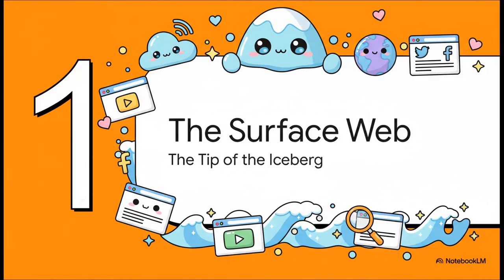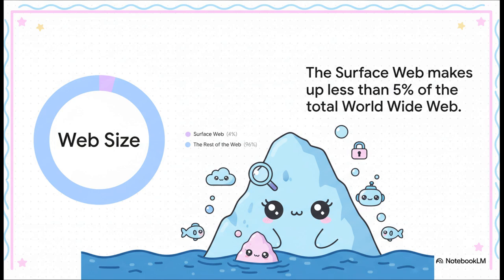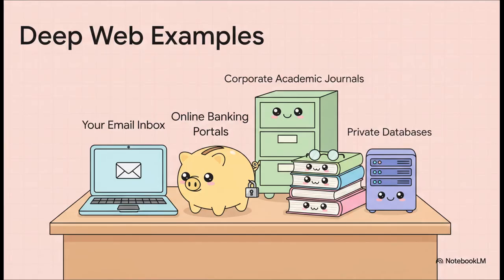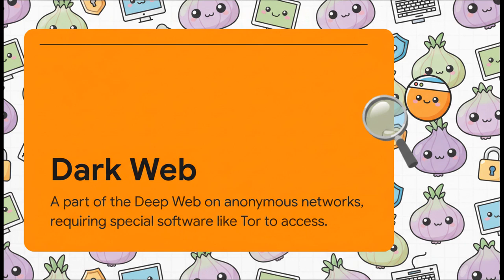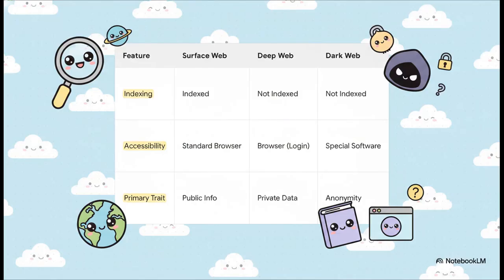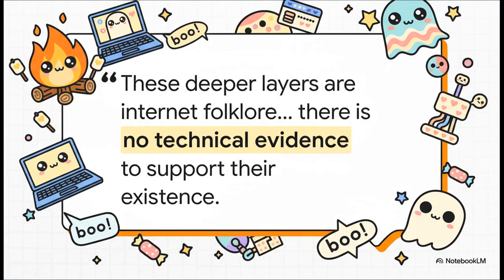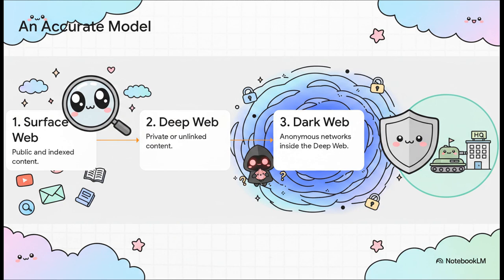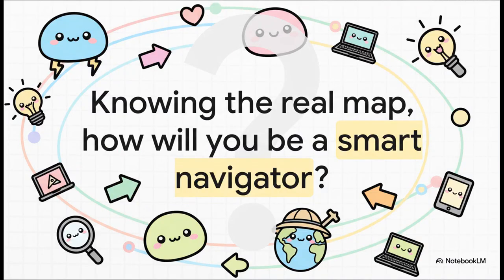Understanding the Web Iceberg: Surface, Deep, Dark, and Internet Myths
In this video, we explore the concept of the “Web Iceberg” and break down what is technically accurate and what is internet myth.

Topics covered:
• What the Surface Web really is
• The true meaning of the Deep Web
• How the Dark Web works (Tor, hidden services)
• The difference between Deep Web and Dark Web
• Darknet vs Dark Web
• Private networks and closed systems
• Alleged deeper layers (Mariana’s Web, Charter Web, etc.)
• Which parts are factual and which are urban legends
• Security risks and common misconceptions

This video takes a structured and technical approach to separate facts from exaggerations often seen in iceberg charts online.

Ideal for:
- Curious learners
- Cybersecurity enthusiasts
- Students studying internet architecture
- Anyone who wants a factual explanation without sensationalism